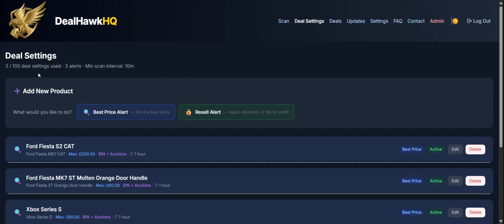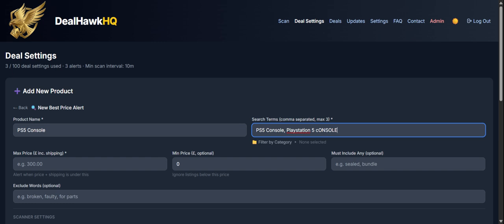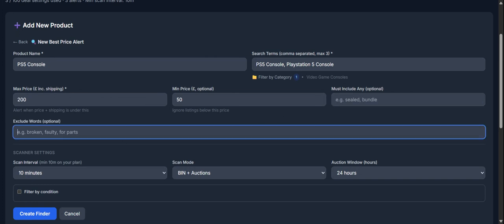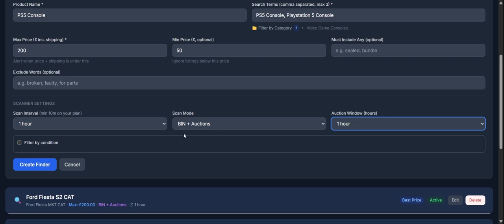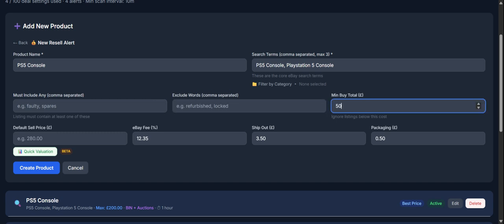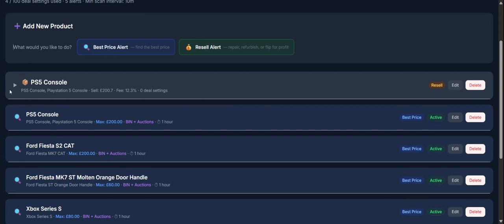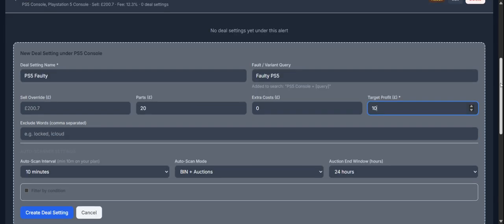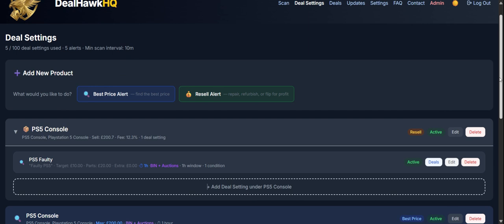Deal Settings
How to set up products and alerts